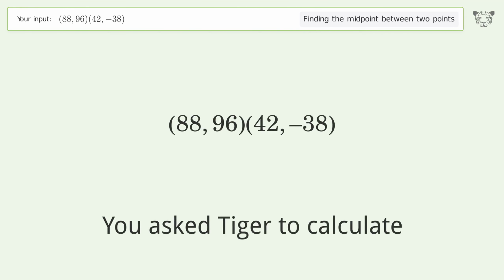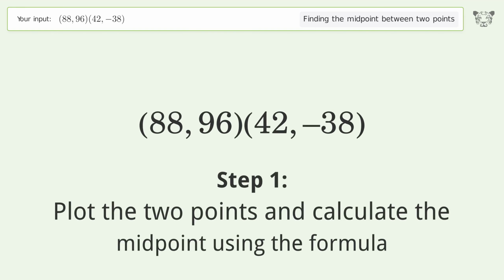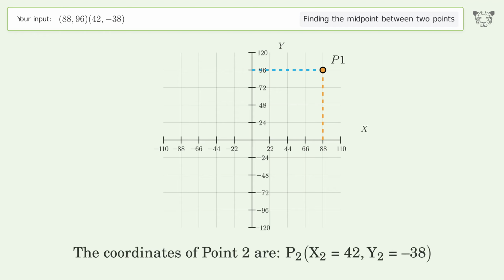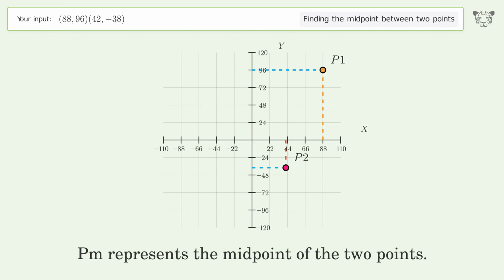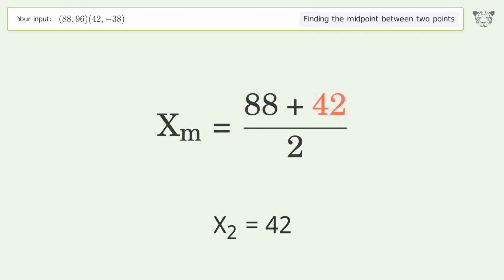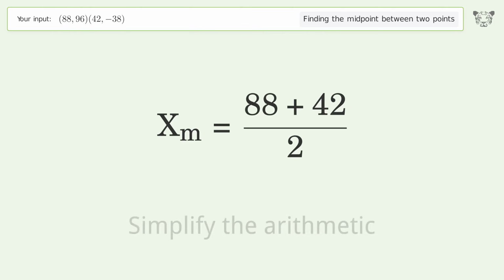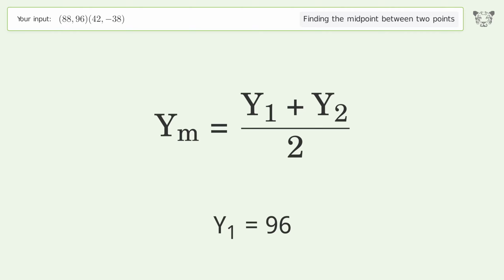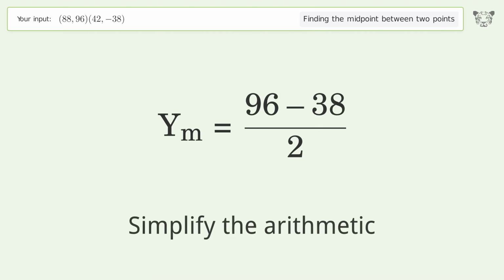Find the midpoint between two points p1 (88,96) and p2 (42,-38): Step-by-Step Video Solution